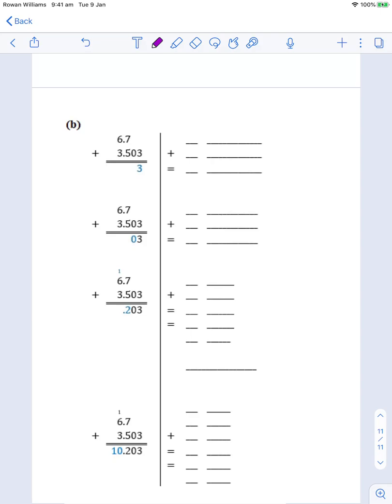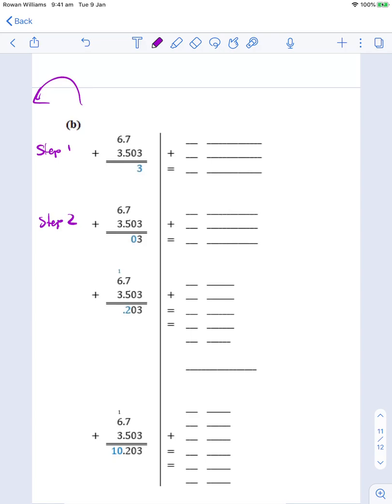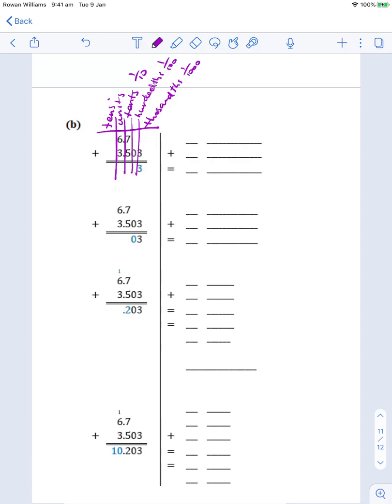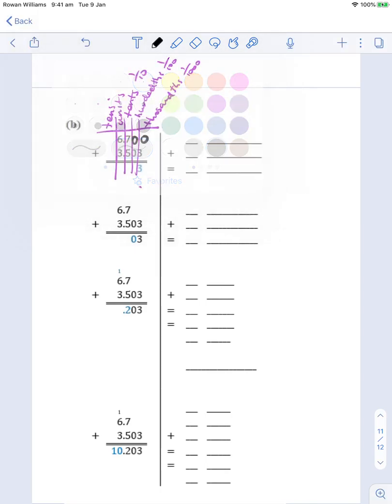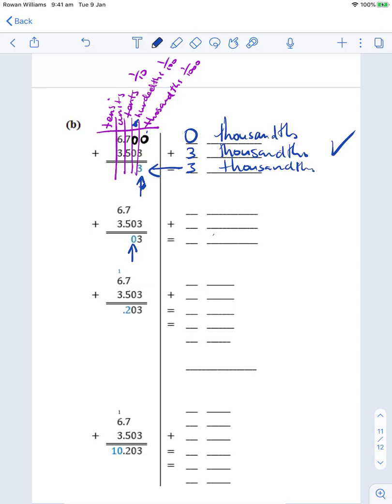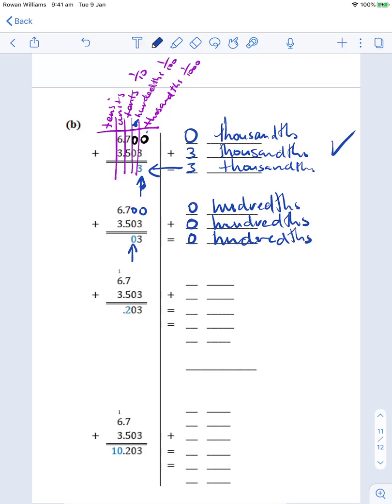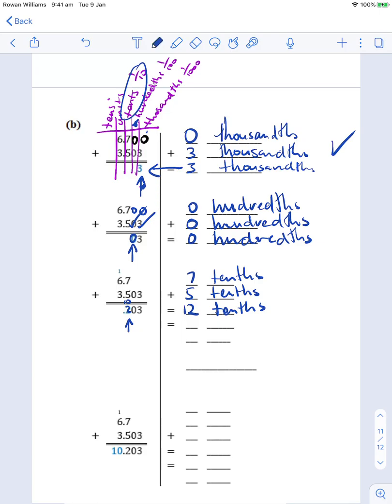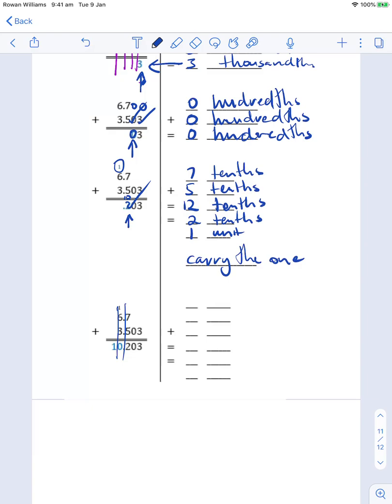Understanding Decimal Column Addition Worked Example